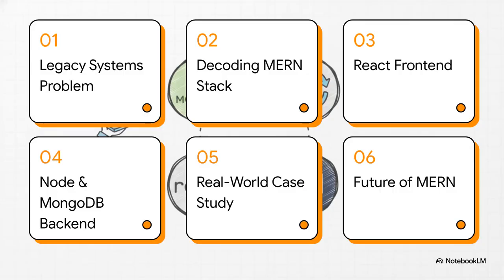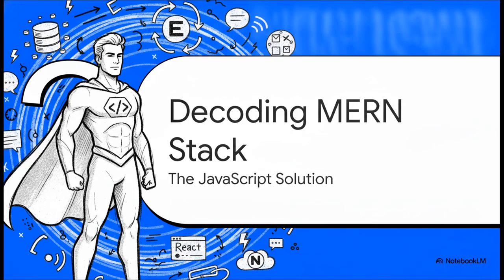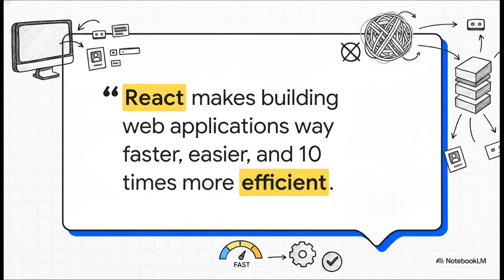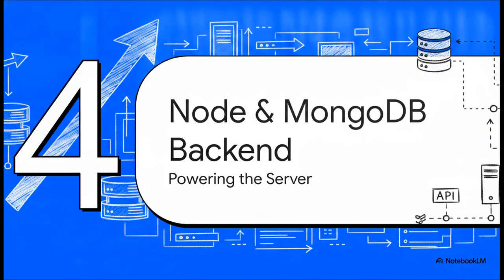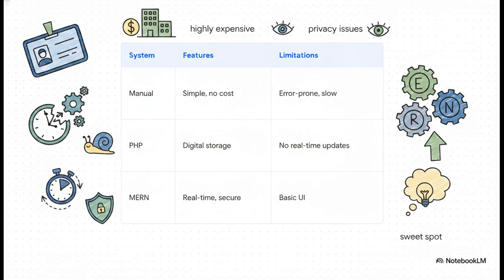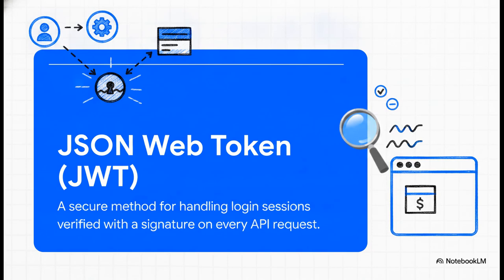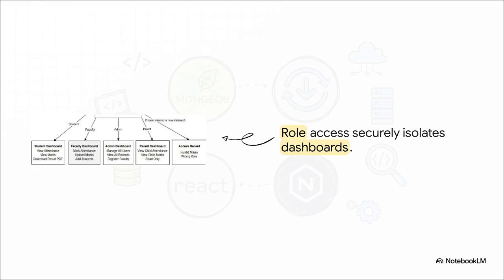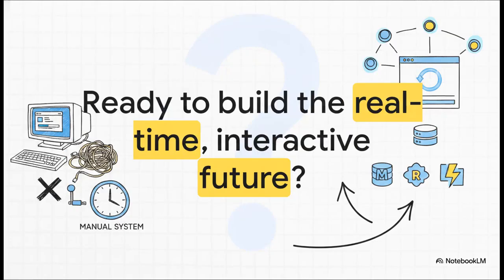MERN Stack Modern Web Apps - 2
🚀 **Why the MERN Stack is Perfect for Modern Web Development | Complete MERN Series**

Want to become a full-stack web developer? In this video, we'll explore **why the MERN Stack (MongoDB, Express.js, React, and Node.js)** is one of the most popular technology stacks for building modern web applications.

Whether you're a beginner or an aspiring developer, this video will help you understand how these four technologies work together to create fast, scalable, and powerful web applications.

✅ Overview of MongoDB, Express.js, React, and Node.js
✅ Why JavaScript is used throughout the entire stack
✅ Benefits of MERN for modern web development
✅ How frontend and backend communicate
✅ Real-world applications built with the MERN stack
✅ Career opportunities for MERN developers
✅ Learning roadmap to master the MERN stack

🎯 **Why learn MERN?**
• Single programming language (JavaScript)
• High demand in the software industry
• Fast development and deployment
• Scalable and maintainable applications
• Excellent ecosystem and community support

👨‍💻 Perfect for:
• Full-stack developer aspirants
• Freelancers and startup founders

Happy Coding! 🚀